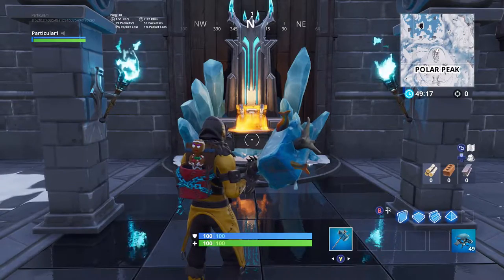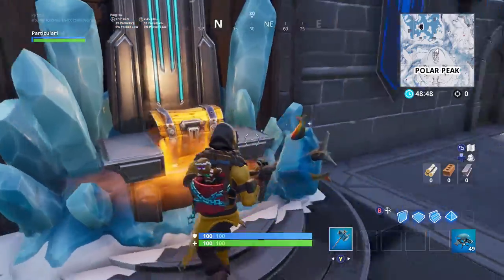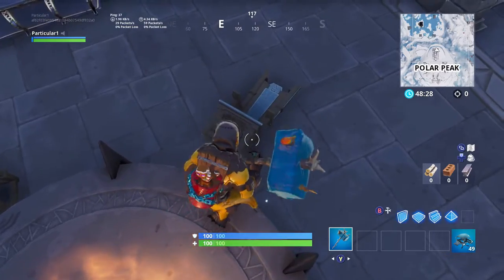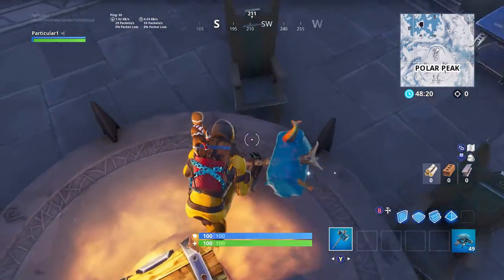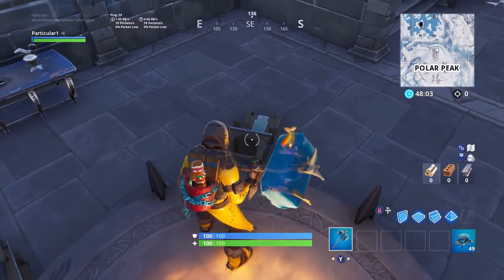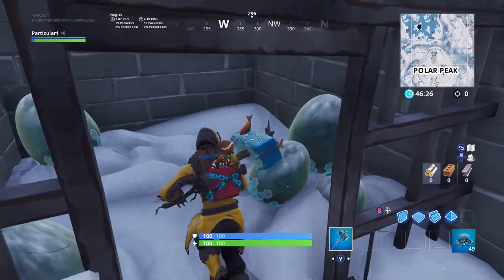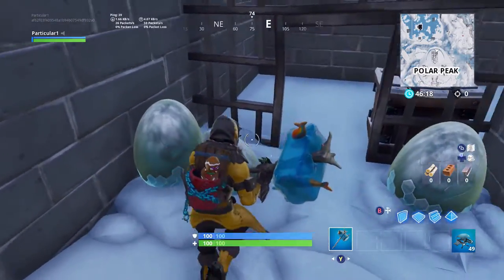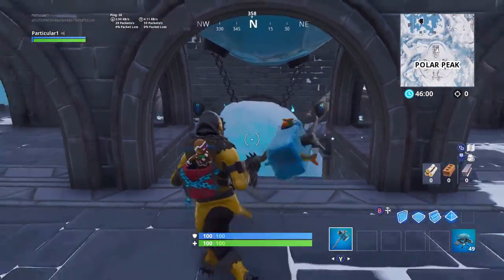Fortnite SEASON 8! *LEAKED*